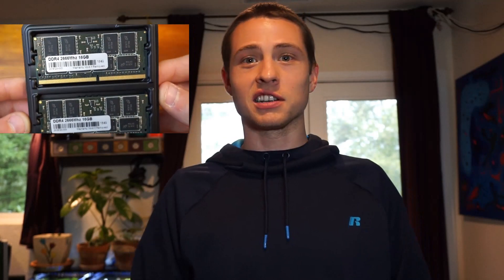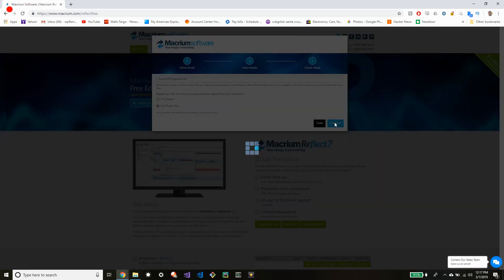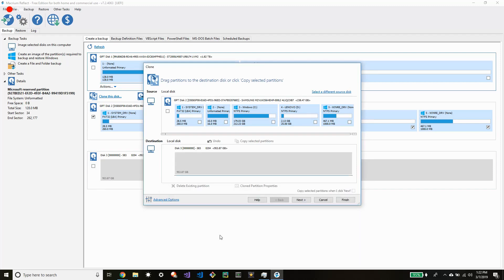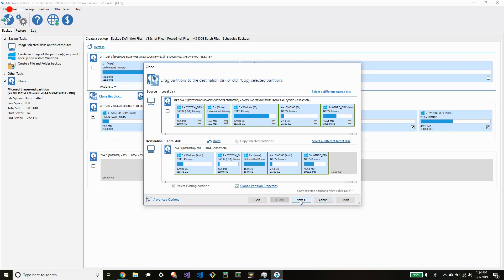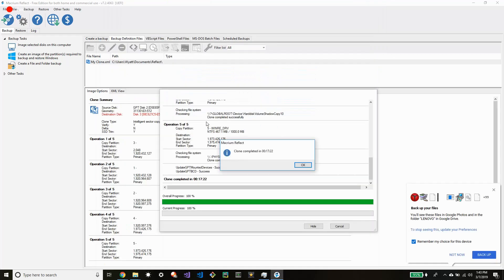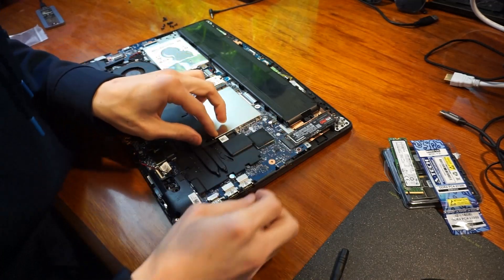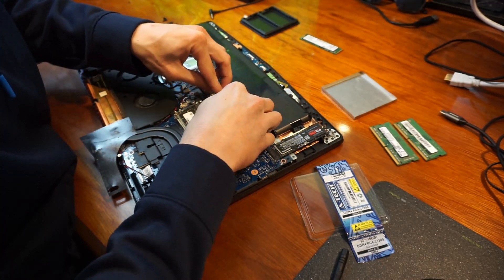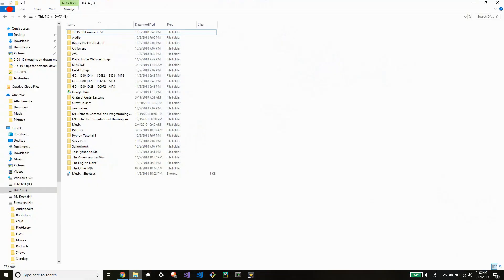Lenovo Legion Y520 RAM and M2 SSD upgrade and installation -- Samsung 970 Pro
In this video I show you guys how I upgraded my Lenovo Legion Y520 to a 1 TB Samsung 970 Pro SSD and from 16 GB of RAM to 32 GB. The confusing part about this upgrade is the fact that you are replacing the functional boot drive in the laptop, so you cant install your new SSD by just putting it into the laptop and transferring your files over from one SSD to the other. But you can do this with the help of a M.2 to USB adapter that allows both SSDs to be recognized by the machine at the same time. Once in this situation the cloning of the boot drive and subsequent physical installation are pretty straightforward.

1:39 Download Macrium Reflect
3:29 Using Macrium Reflect to clone SSD
7:17 Physical installation of RAM and SSD

This is the M.2 to USB adapter I used in the video

Lenovo Legion Y520

Samsung 970 Pro 1 TB

A-Tech 32GB of RAM

Gear I used to film:
Sony A6000 Camera

Zoom H4N Recorder